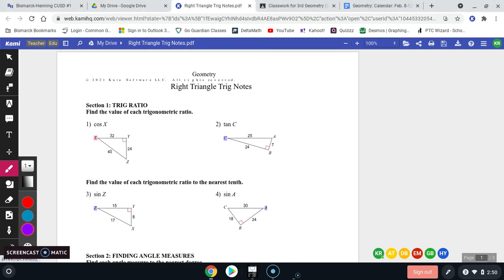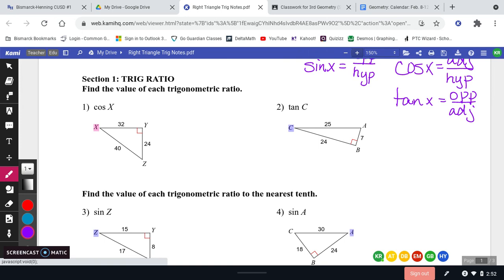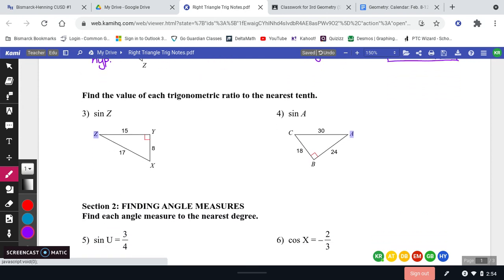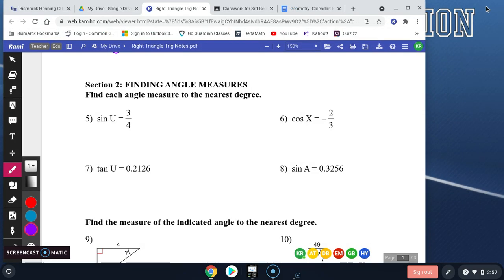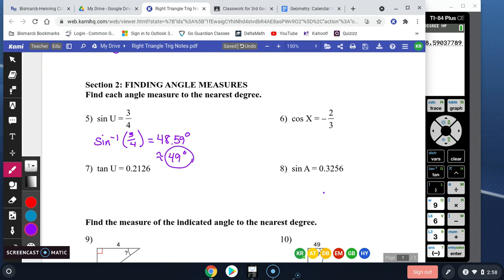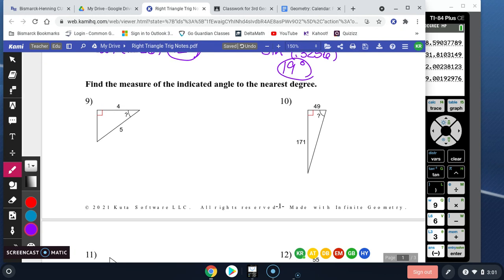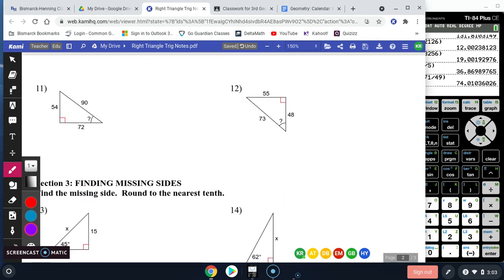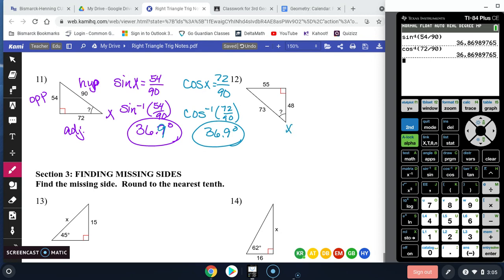Right Triangle Trig Notes (Feb 5 & 8) Sections 1 & 2